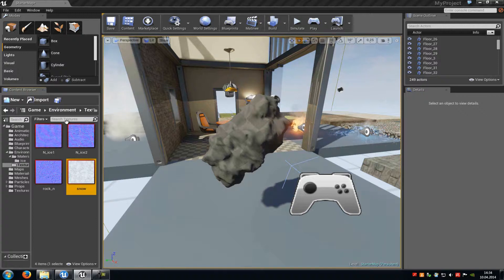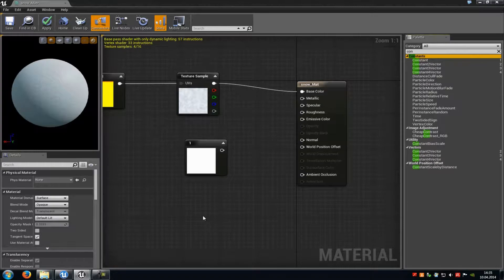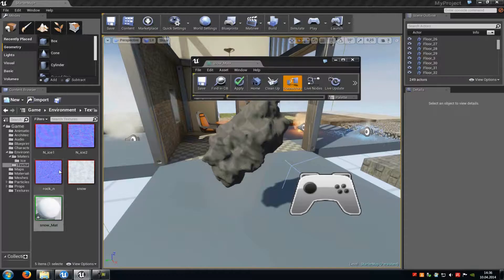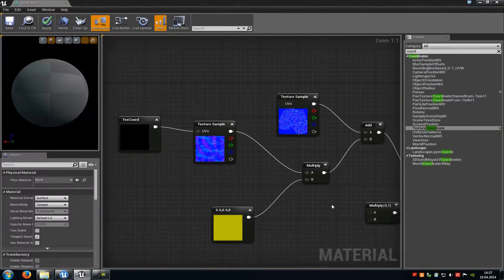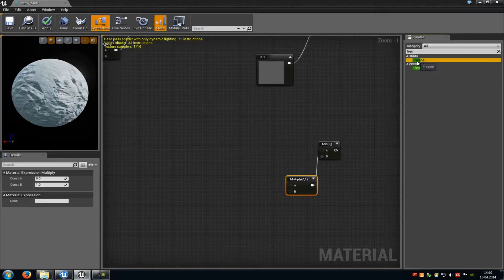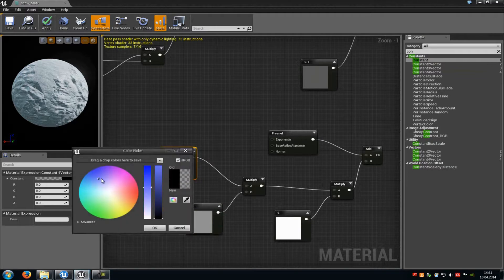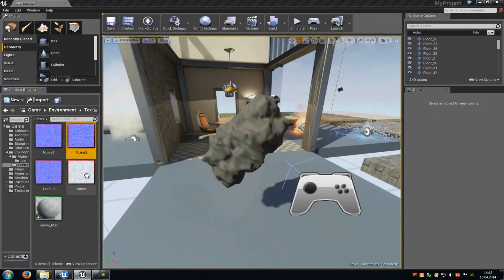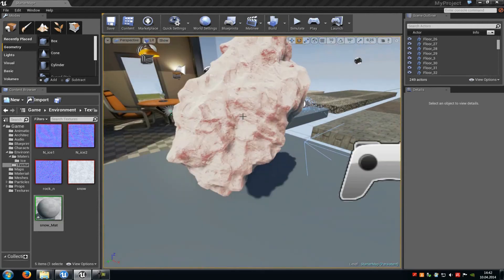Unreal Engine 4 Tutorial: Ice Material (english)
How to create a basic ice material in the UE4